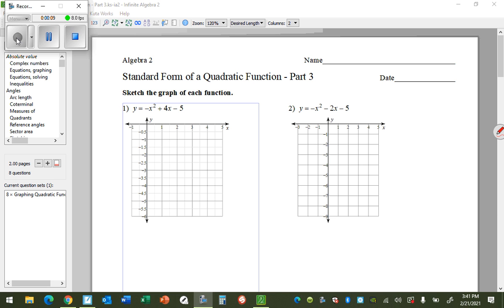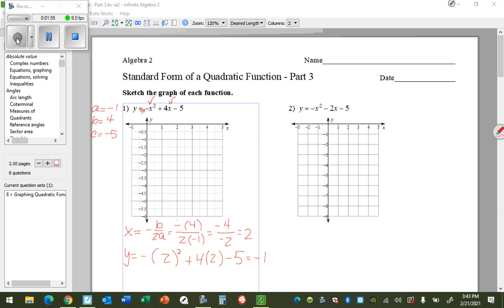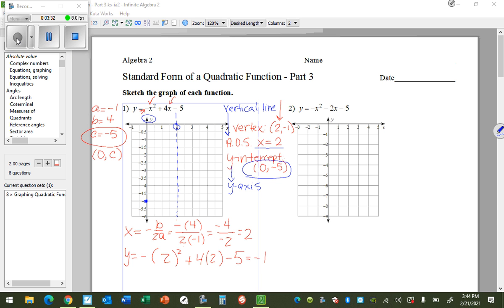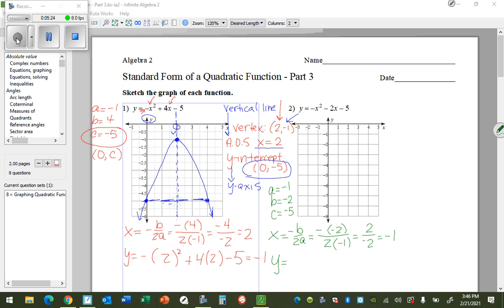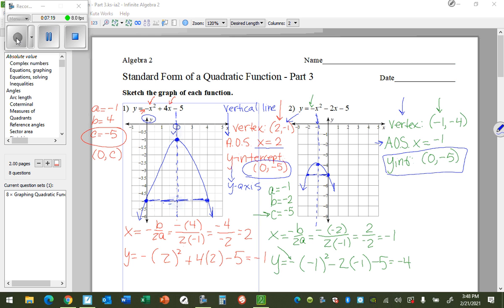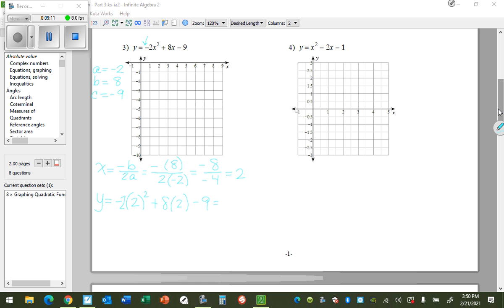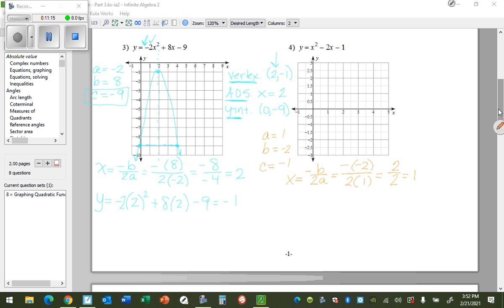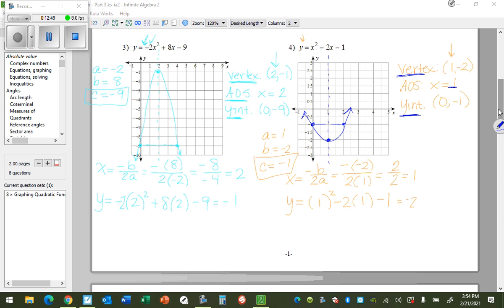Standard Form of a Quadratic Function Part 3